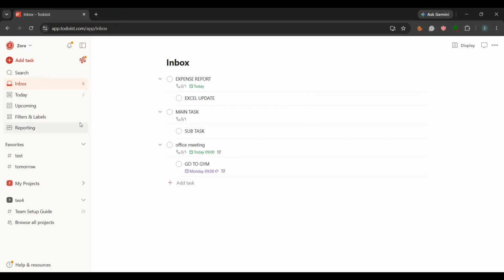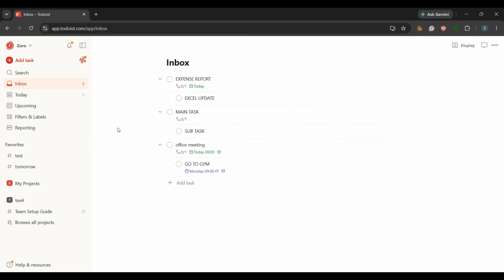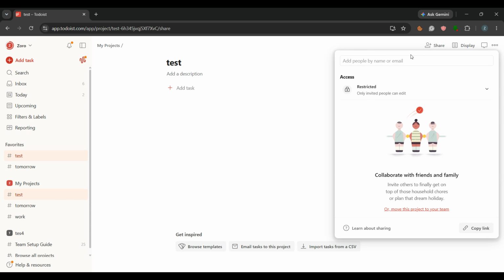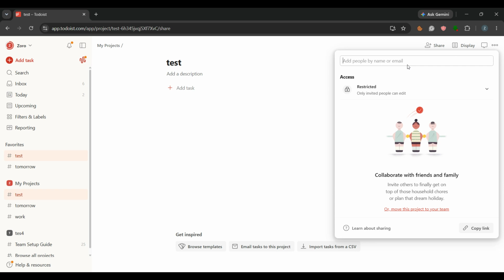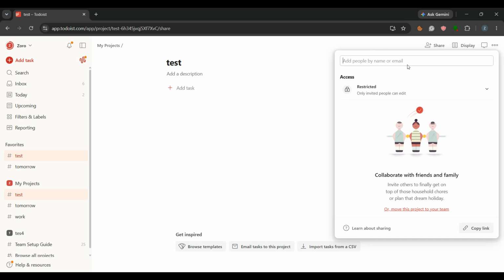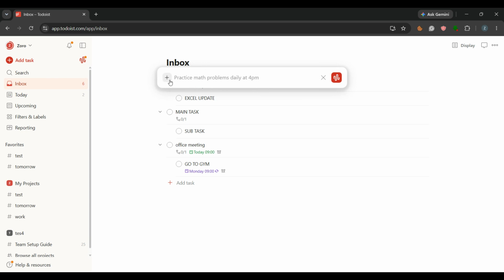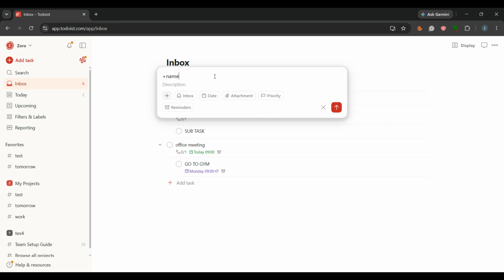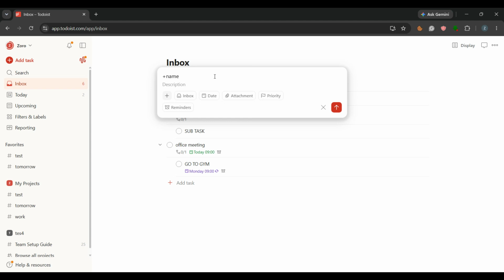How To Collaborate On Tasks With Team Members In Todoist (Step By Step Guide)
Learn how to collaborate on tasks with team members in Todoist by sharing a project, inviting teammates, and assigning tasks correctly.
Use quick add shortcuts to speed up task creation and keep your team organized with Todoist’s one person per task system.

🕚Timestamps:
0:00 Intro
0:20 Open A Standard Project Folder
0:38 Click The Share Icon
0:56 Invite Team Members By Email
1:20 Understand Todoist’s One Person Per Task Rule
1:48 Use Quick Add With Q To Assign Tasks
2:22 Recap And Outro

✍️What You'll Learn In This Video:
• How To Share A Todoist Project With Team Members
• How To Invite Collaborators By Email In Todoist
• How To Assign Tasks Using Todoist Quick Add
• How To Use The Plus Sign To Mention A Teammate
• How Todoist Handles One Person Per Task Assignments
• How To Organize Team Work Inside A Shared Project

💡Pro Tips:
• Keep shared projects limited to active team members only.
• Assign each task to one clear owner to avoid overlap.
• Use Quick Add with Q to save time when creating tasks.
• Review invitations carefully before sending them.
• Keep task names specific so teammates know exactly what to do.